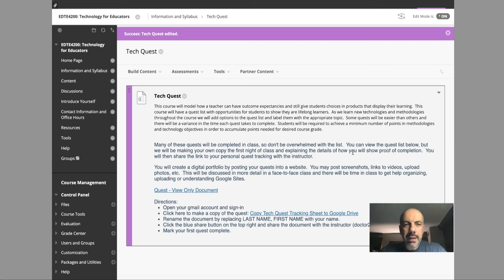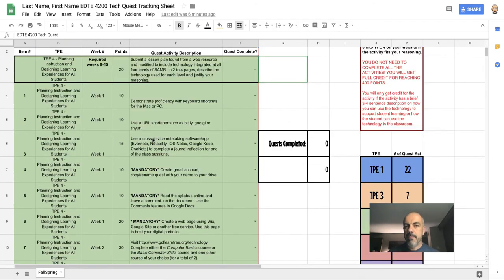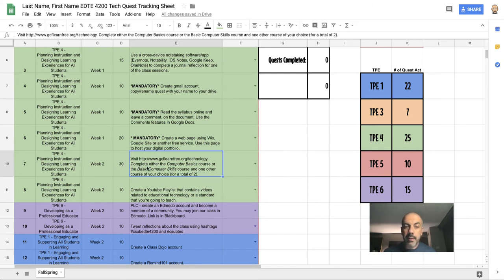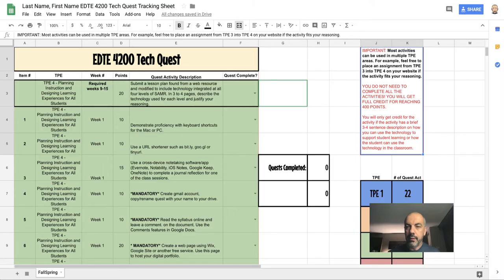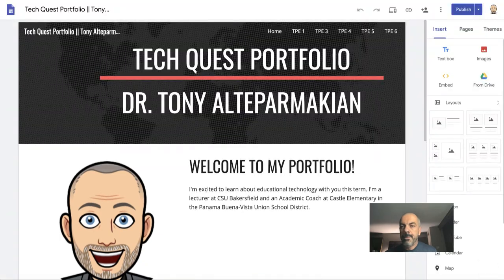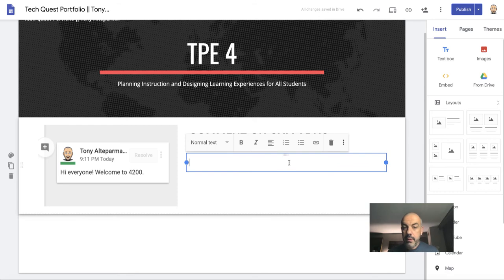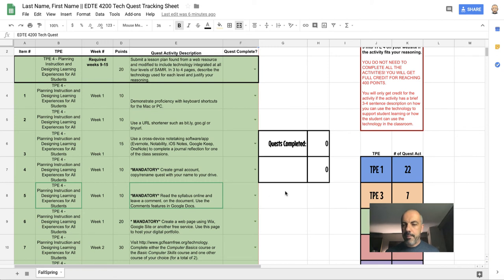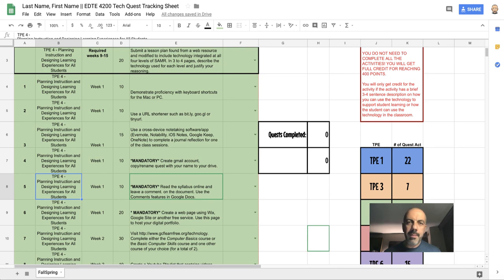Tech Quest Video